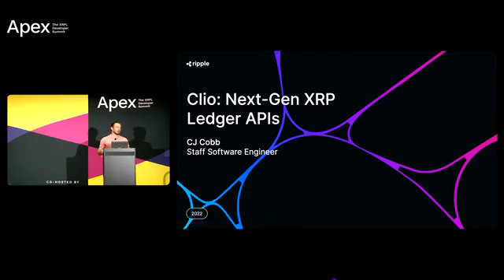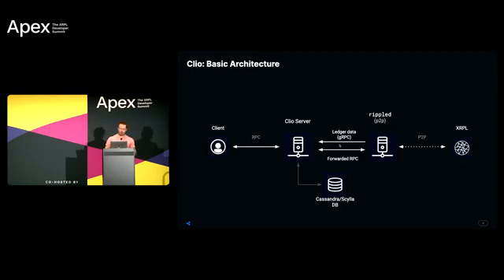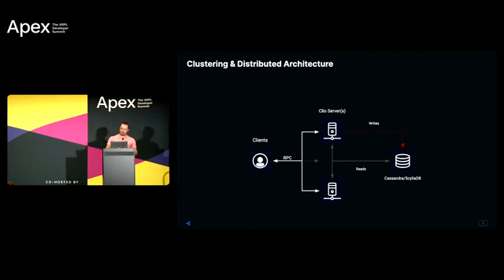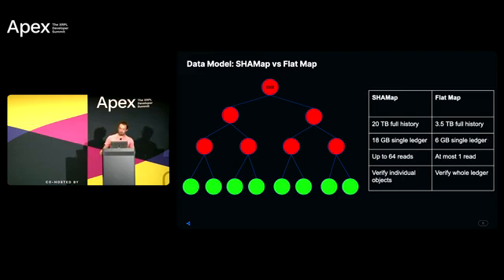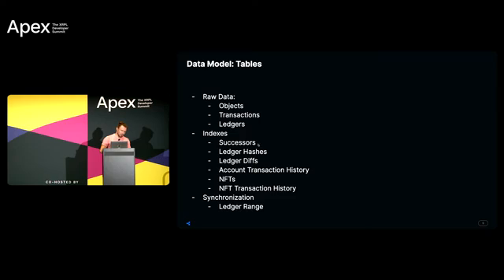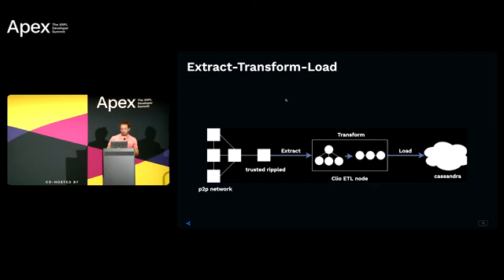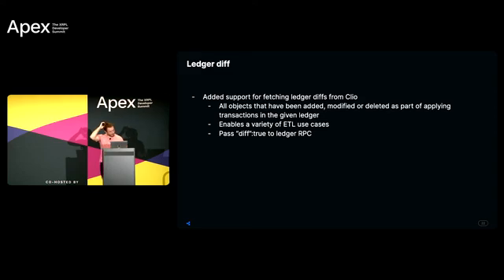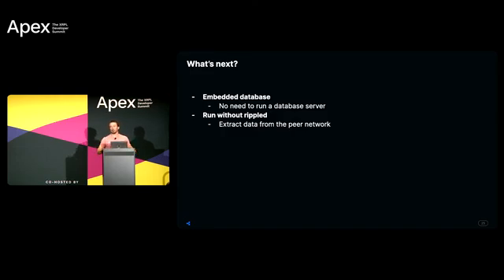Next-Gen XRP Explained: Everything You Need To Know Before Investing by Founder CJ Cobb